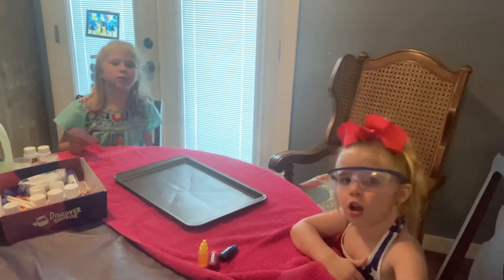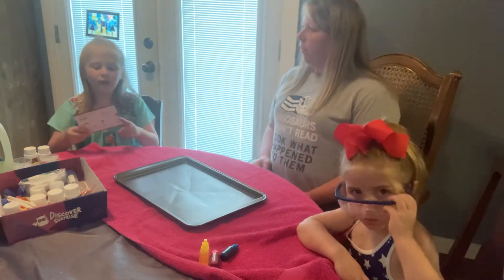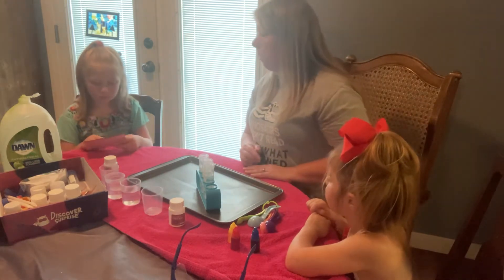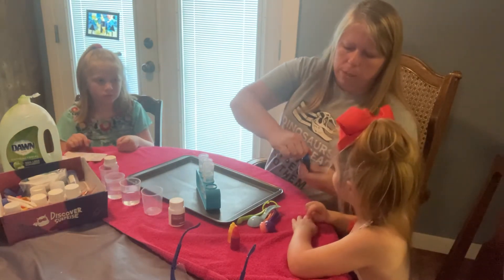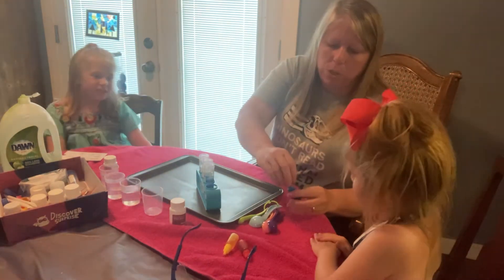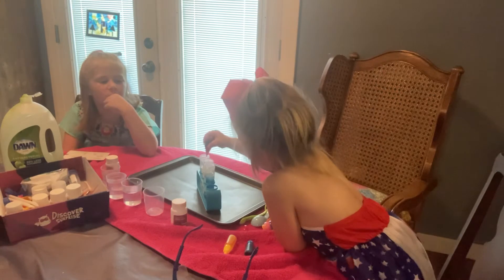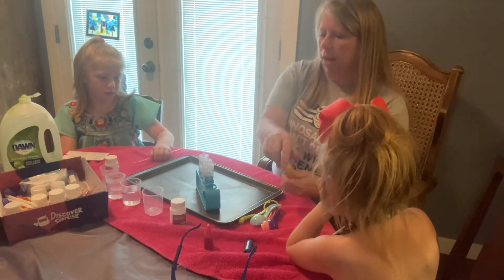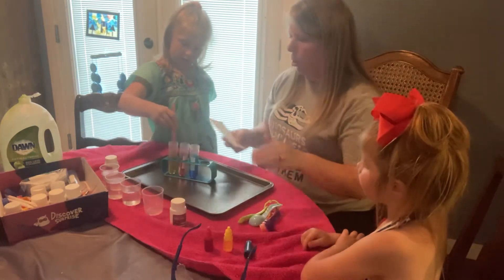Gushing Fountains Science Experiment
A mom and 2 kids use a science kit to make gushing fountains.
Water, dish soap, citric acid, and baking soda make foamy test tube fountains.